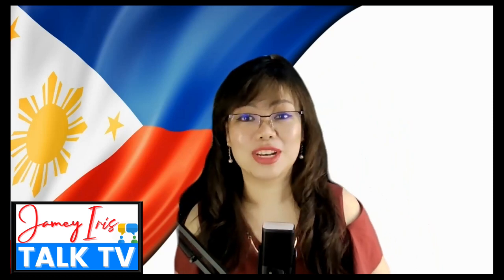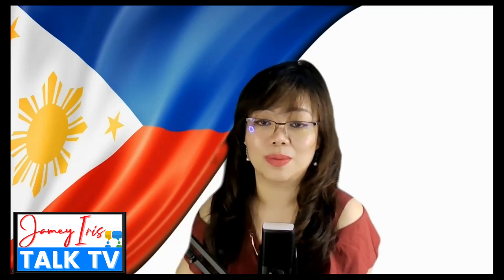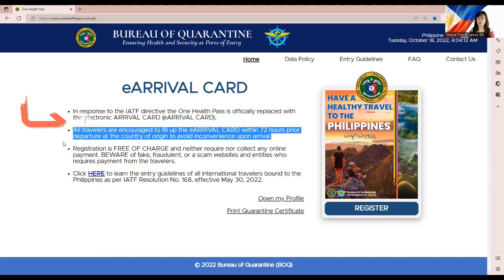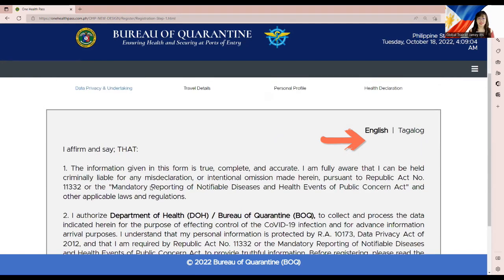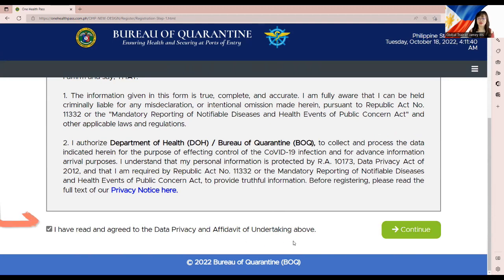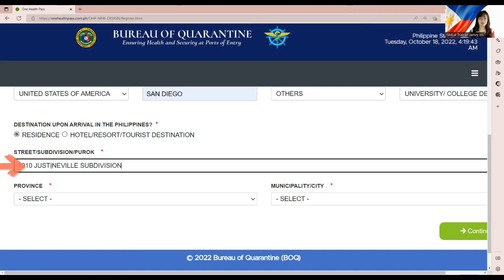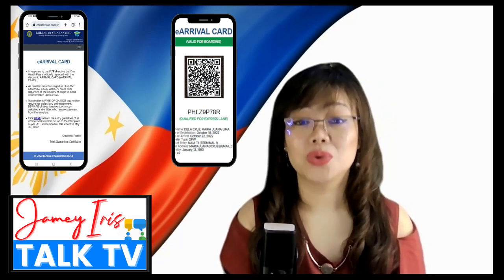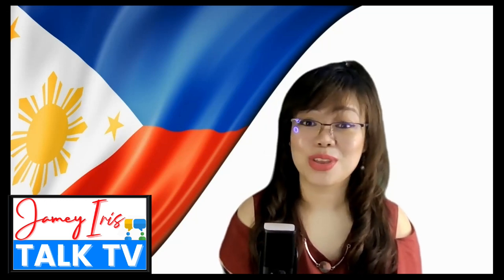eARRIVAL CARD Guide for Foreign Passport Holders | Online Registration Tutorial | English Video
NOTE: The travel protocols change from time to time, please make sure to check the recent country updates and also with your airlines for any flight updates.

Magandang araw sa’yo, Kabayan at Kaibigan!

Jamey Iris TALK TV aims to share helpful videos that will discuss any of the following:

☛ News Updates
☛ Travel Guide and Tutorials
☛ Business and Side Hustles
☛ Make Money From Home
☛ Success Tips and Stories For OFWs and ROFs

Emergency Use Authorization (EUA) List of COVID-19 Vaccines Issued by the Philippine Food and Drug Administration (FDA)

COVID-19 Vaccines with World Health Organization (WHO) Emergency Use Listing

Facebook Page: OFWs and Balikbayan Updates TALK TV with Jamey Iris

If you find this video very helpful and informative, please click LIKE 👍 or SHARE 🤝 para sa iba pa nating kababayan.

Maraming salamat mga Kabayan at Kaibigan! God bless! Stay safe and healthy!

Keep watching! Thank you!